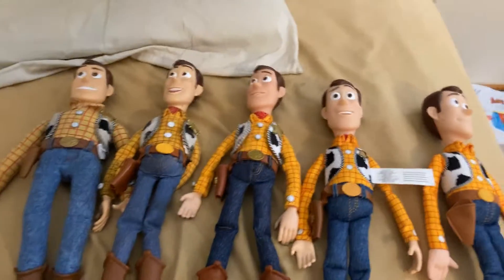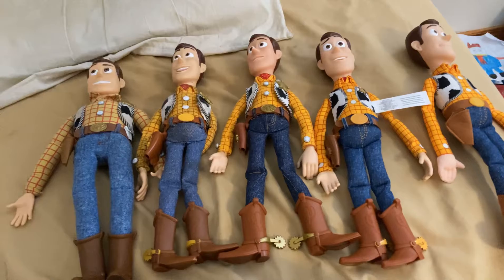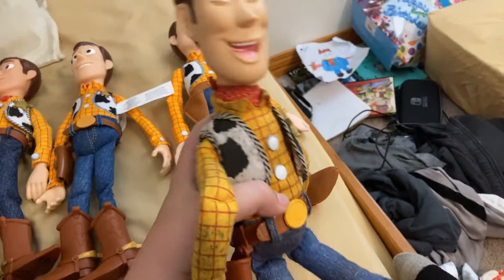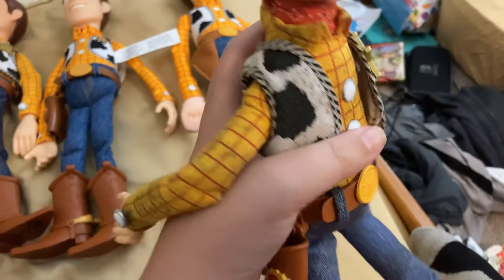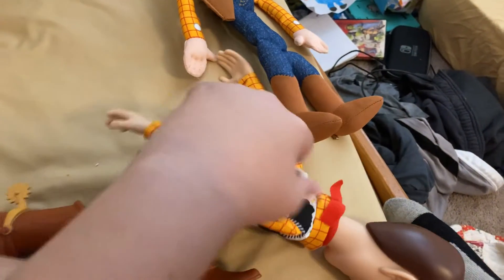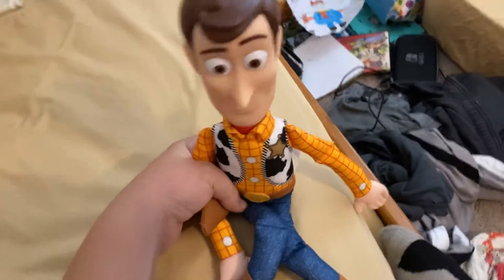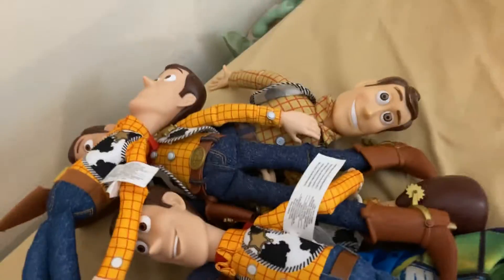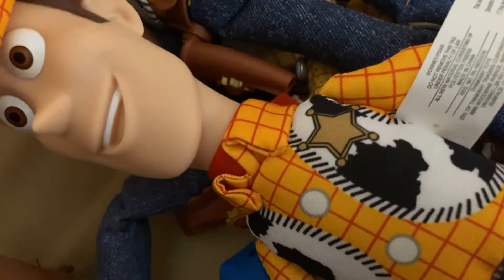Toy story woody dolls